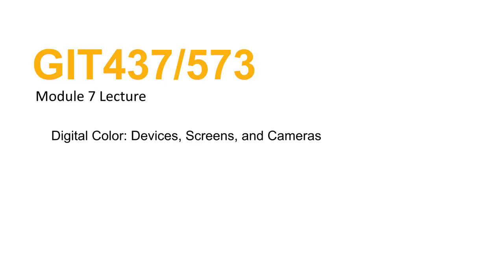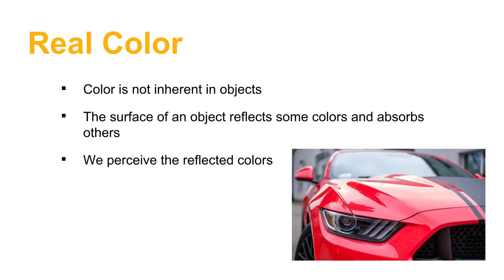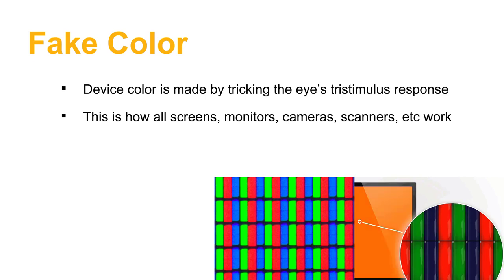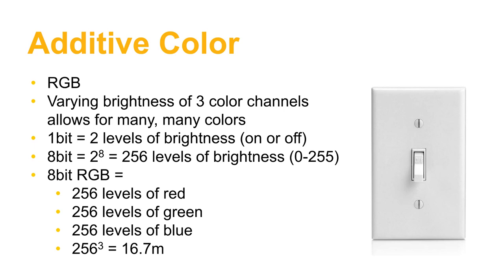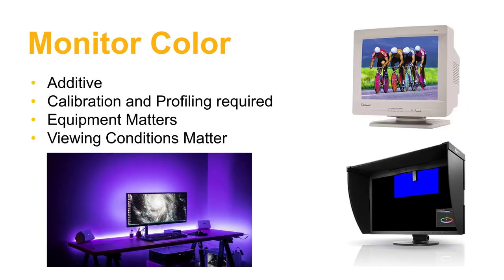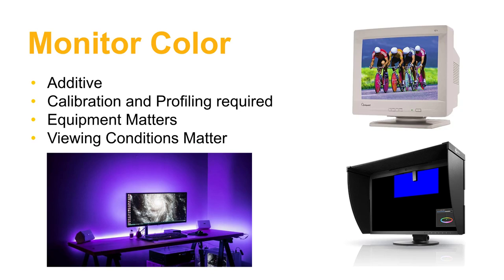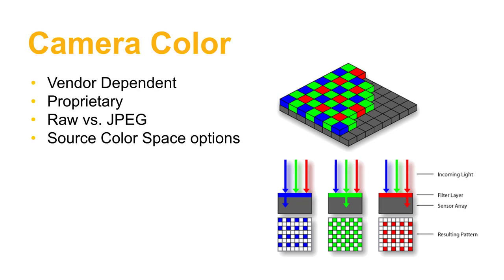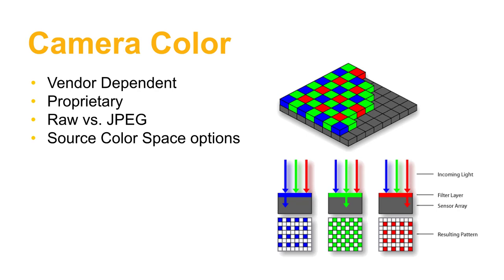GIT437 - Lecture 7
Digital Color